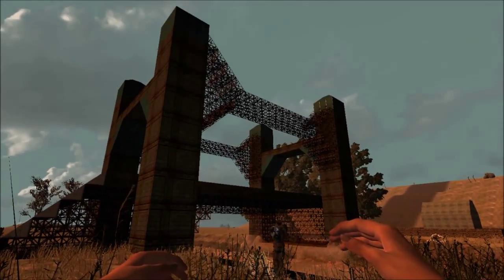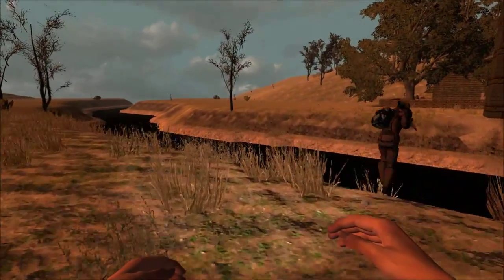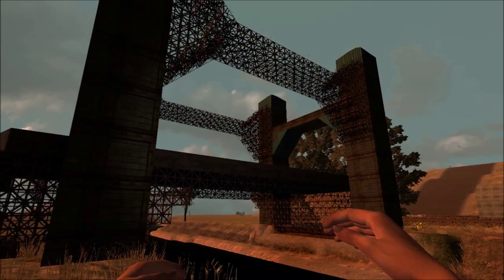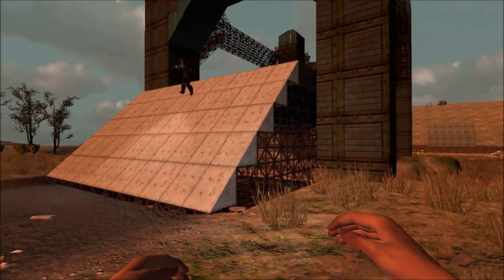7 Days To Die Base Building Episode 9 Alpha 12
Bridge construction testing steel and truss length spans. Small army camp added as decorative purpose.

7 Days to Die is an open world, voxel-based, sandbox game that is a unique mix of First Person Shooter, Survival Horror, Tower Defense and Role Playing Games combining combat, crafting, looting, mining, exploration, and character growth.